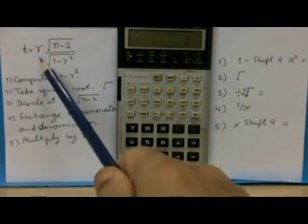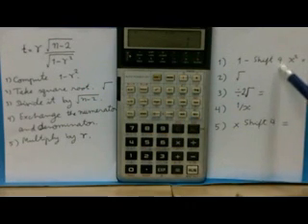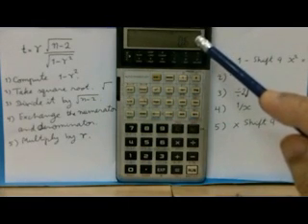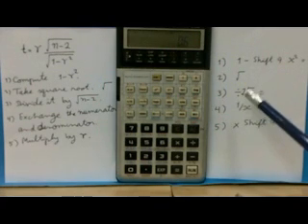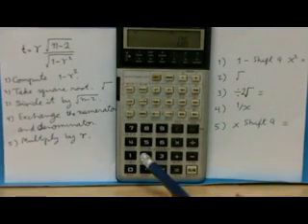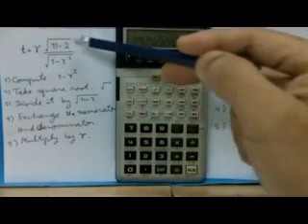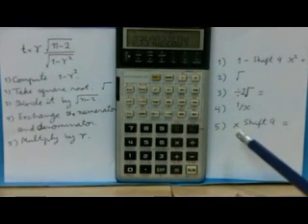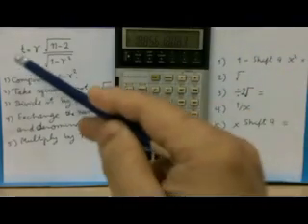Converting r to t statistic for correlation analysis by Casio fx-3800p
This video shows how to convert r statistic to t statistic for the test of significance of Pearson's correlation coefficient.